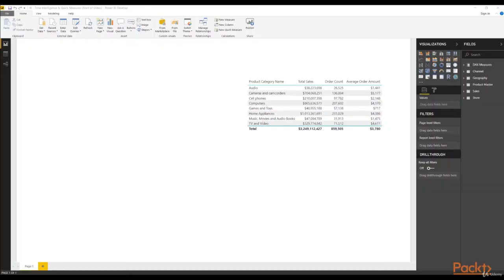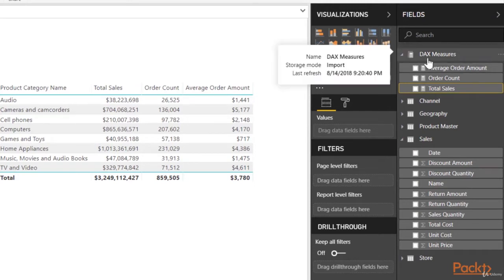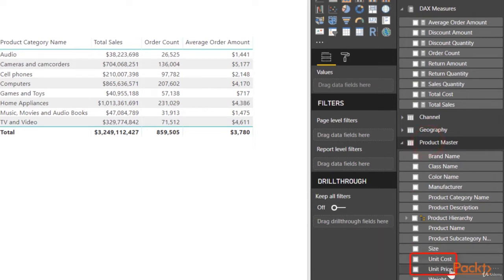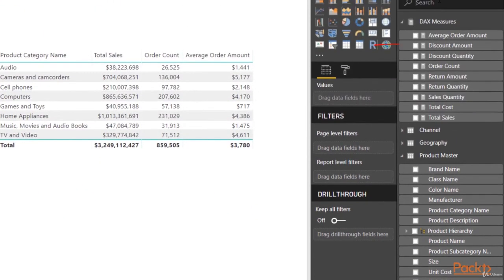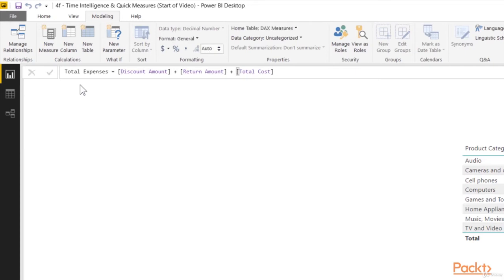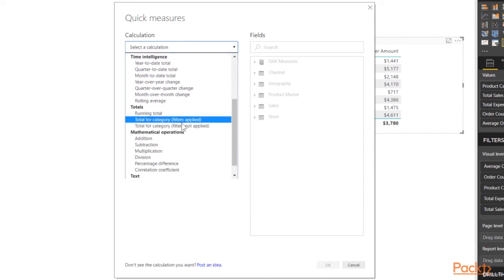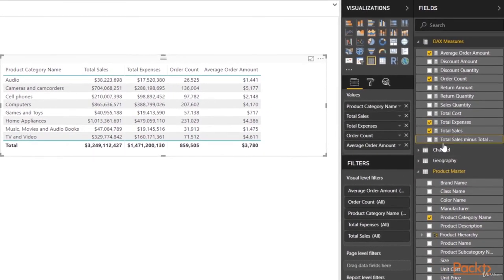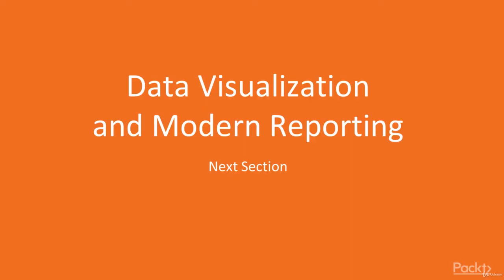020 Referencing DAX Measures FreeCourseWeb com